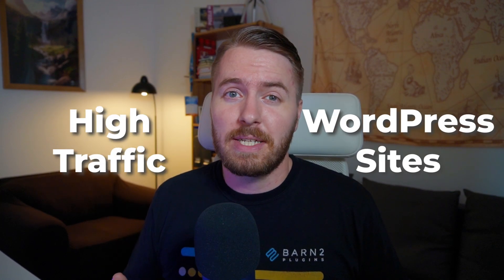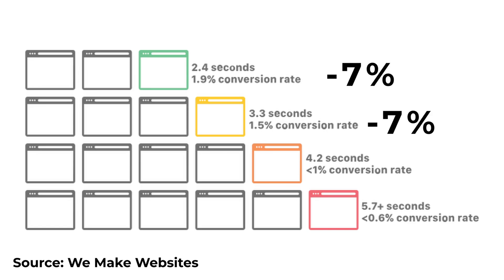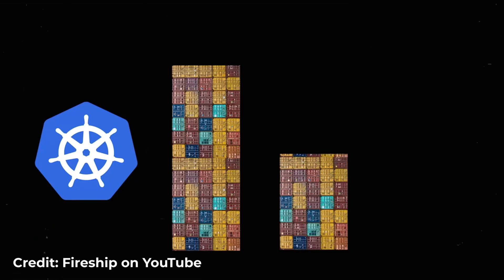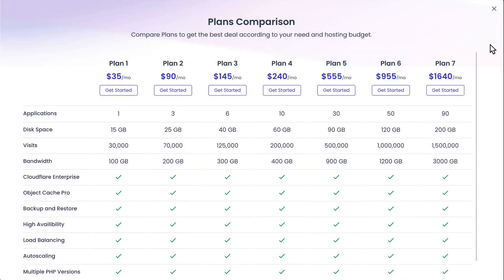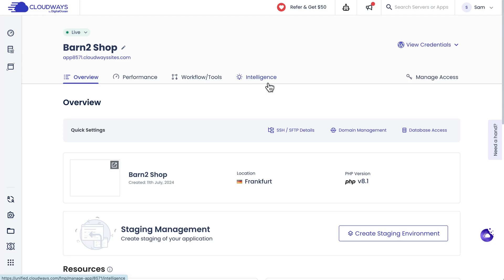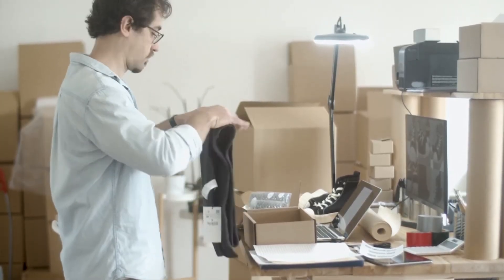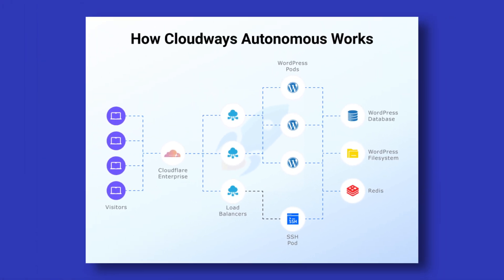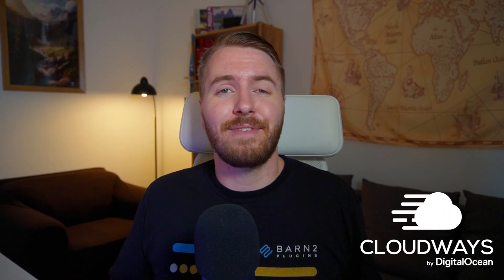WordPress Hosting on Kubernetes or Docker? Watch This First!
If you’re running high traffic WordPress sites, or WooCommerce shops that experience massive fluctuations in demand, then the last thing you want is for your site to go down, just as sales are picking up.

Handling Kubernetes or Docker yourself is an option, but one that comes with many challenges discussed in the video.

Cloudways Autonomous can instantly scale your hosting to meet demand in real time, keeping you online through any surge in traffic. Cloudways have kindly sponsored today’s video, and this video gives you a detailed breakdown of what they offer, so you can see if their solution is right for your business.

Cloudways Autonomous uses a Kubernetes cluster to automatically deploy and scale your site. Traffic is managed securely through Cloudflare. And as visitors access your site, it dynamically adjusts server resources to meet demand.

For file storage, it uses a shared Network File System ensuring consistent data access across all parts of your site. It also employs advanced caching with Redis and Object Cache Pro, significantly speeding up data retrieval and reducing load on your database. This means faster response times, even during high traffic periods.

Video Chapters:
0:00 Who needs Kubernetes or Docker?
0:25 What is Cloudways Autonomous?
0:47 Slow sites are bad for business
1:34 What options do you have?
2:06 How does Cloudways work?
2:28 Discount Code
2:42 How to set up Cloudways Autonomous
4:47 Who is this for?
5:09 The technical side of Cloudways
5:50 Why not use Kubernetes yourself?